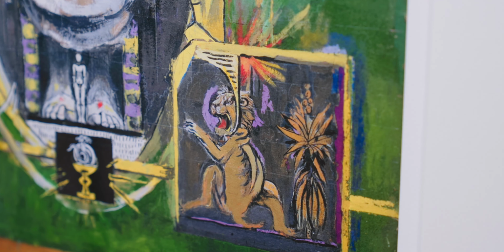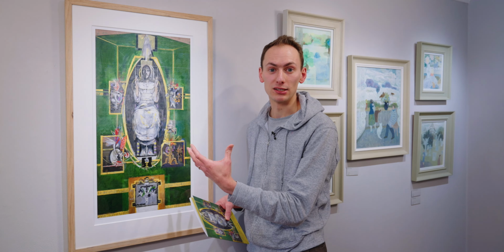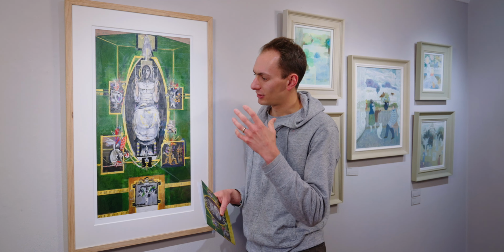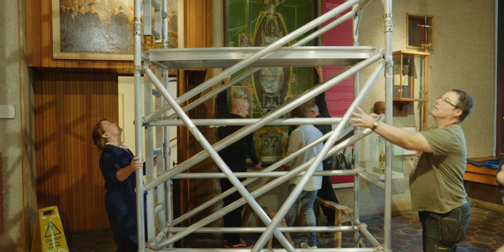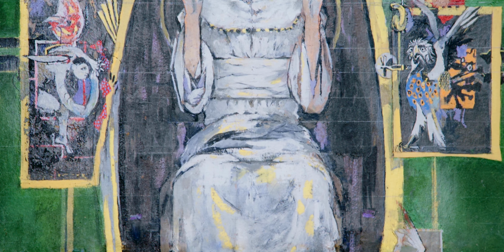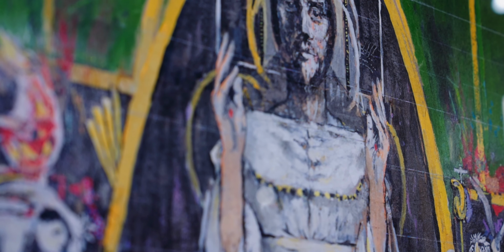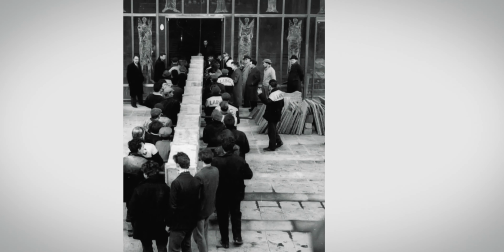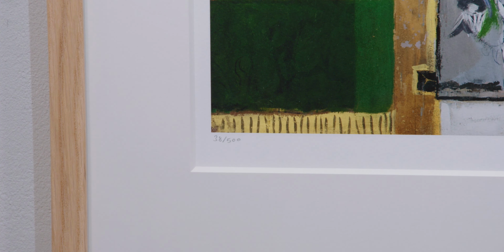New Graham Sutherland Print 'Christ in Glory In the Tetramorph' | GOLDMARK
Christ in Glory in the Tetramorph is a large tapestry by Graham Sutherland, installed at the north end of the new Coventry Cathedral in Coventry, England, as a focal point to the nave. It was unveiled in March 1962, shortly before the cathedral was consecrated in May 1962. The work measures 23 by 12 metres (75 ft × 39 ft), and is reputed to be the largest tapestry made in one single piece.

Archival pigment print with a silkscreen layer on 330gsm Somerset Enhanced acid-free paper. Printed in a numbered, limited edition of 500, with embossed signature and Goldmark Atelier blindstamp.

Printed to raise £100,000 for Coventry Cathedral. £200 from the sale of each print goes to support Coventry Cathedral.

The original cartoon, which is held at the Coventry Cathedral was Sutherland's third and final draft for the monumental tapestry that hangs in the Cathedral.

Framing includes - a light oak square style frame, with an acid free mount and acrylic glazing.

What is Goldmark?
A family business started by Mike Goldmark, we've been selling art from the Goldmark Gallery in Uppingham, UK for over 40 years and hold over 50,000 items in stock. Explore a wide range of the very best art and ceramics available to you through our website goldmarkart.com where you'll also find scholarship pages, books, online catalogues and even